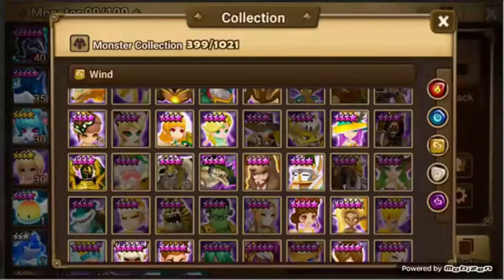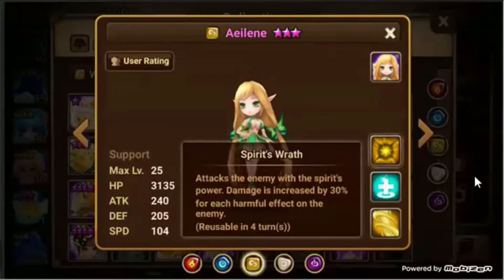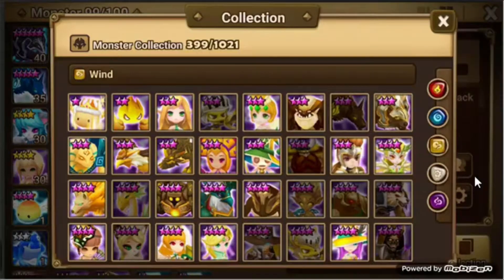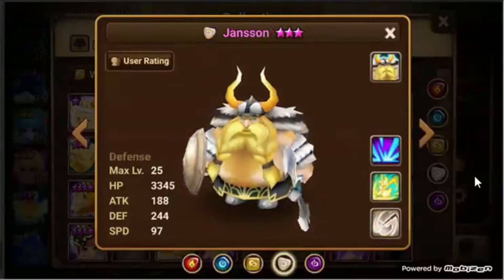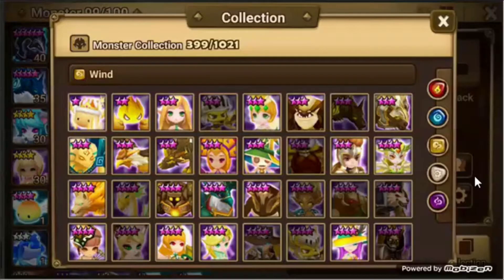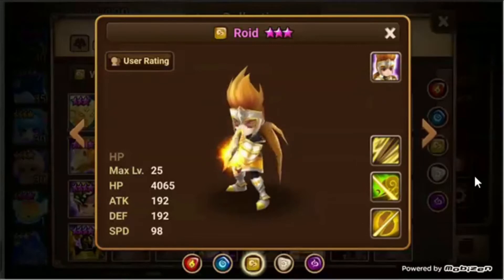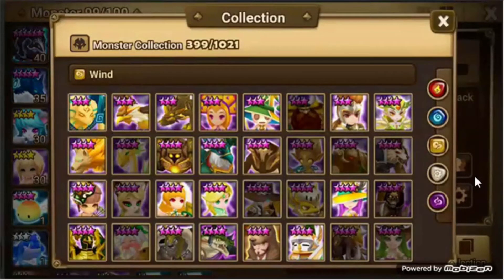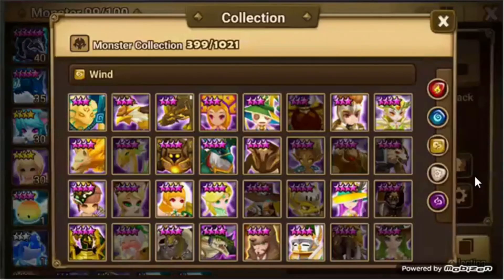Is it worth keeping? ep(3)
Join me in the last video on the our series "is it worth keeping".  Today we look at monsters that are not technically farmable, and there food is not farmable, but it's still easy to obtain the food.